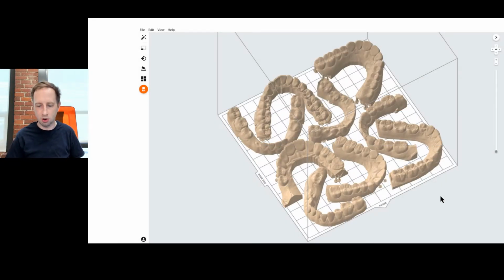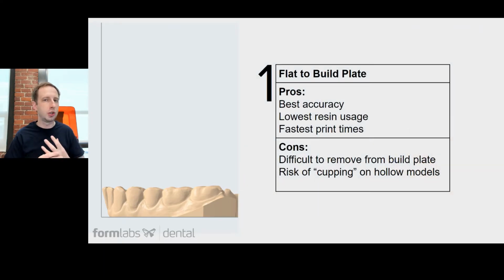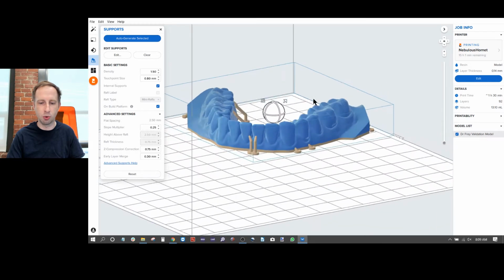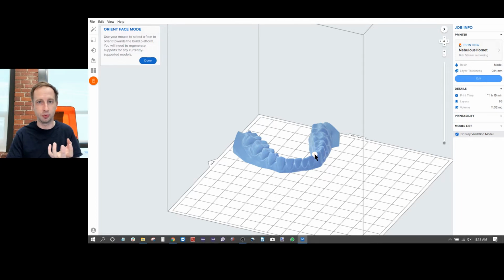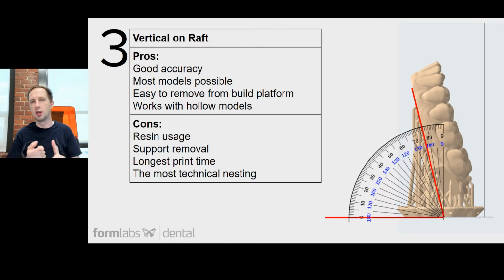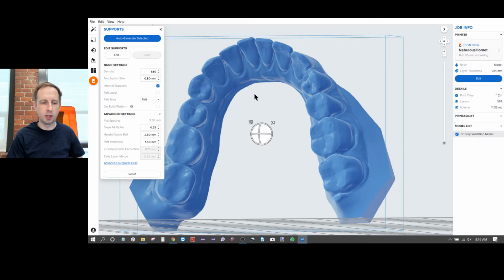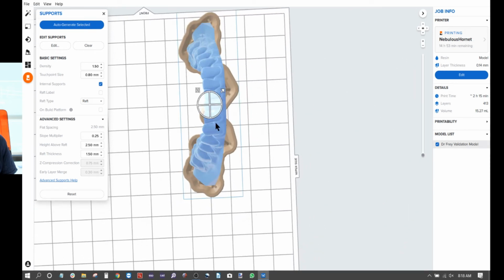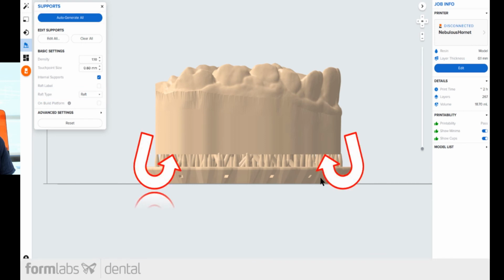Form 2 Orthodontic and Diagnostic Model Printing Best Practices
1: Flat to Build Plate
Pros:
Best accuracy
Lowest resin usage
Fastest print times
Cons:
Difficult to remove from build platform
Risk of suction “cupping” on hollow models (see below for more details)

2: Horizontal to Build Plate on Raft
Pros:
Good accuracy
Easy to remove from build platform
Works with hollow models
Consistent and easy
Cons:
Resin usage
Support removal

3: Vertical on Raft
Pros:
Good accuracy
Most models possible
Cons:
Resin usage
Support removal
Longest print time
The most technical nesting